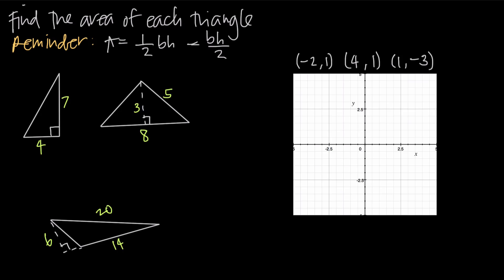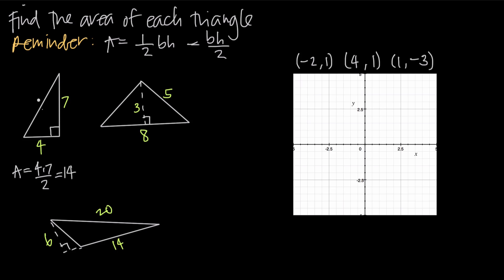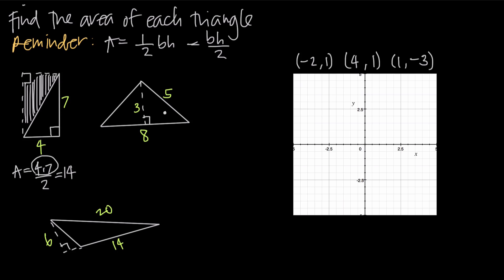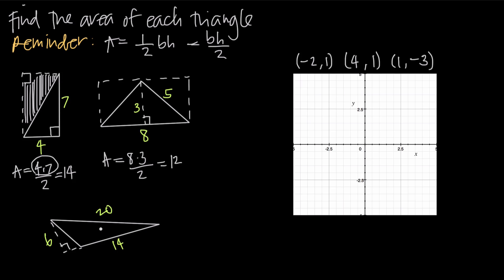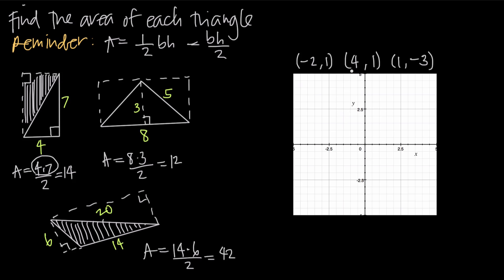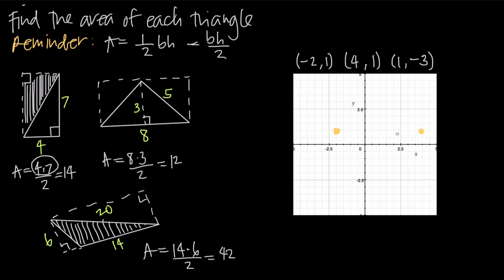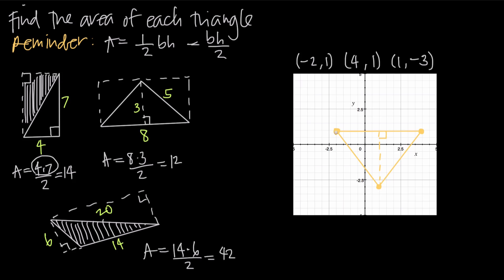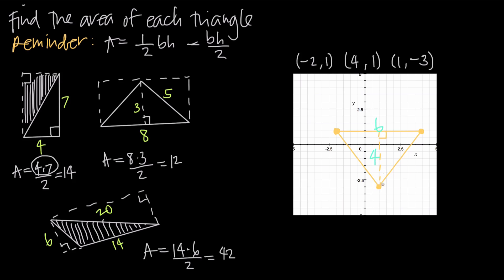area of a triangle (KristaKingMath)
In this video we'll learn how to find the area of a triangle. Since a triangle is always half of a parallelogram, the area of the triangle can be found by multiplying the width by the height, and then dividing by 2.